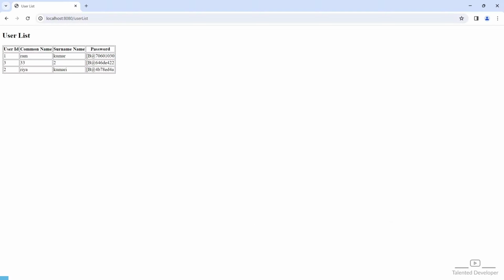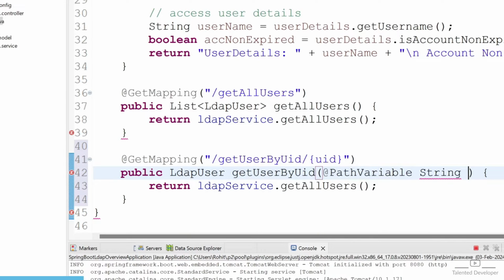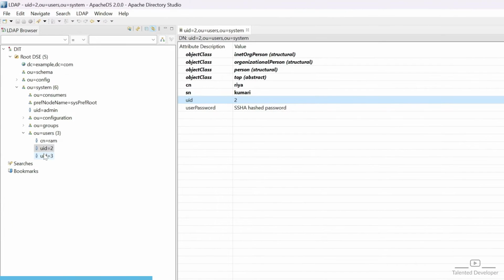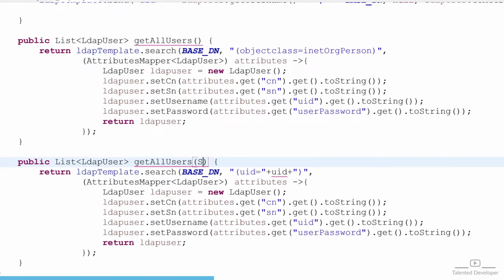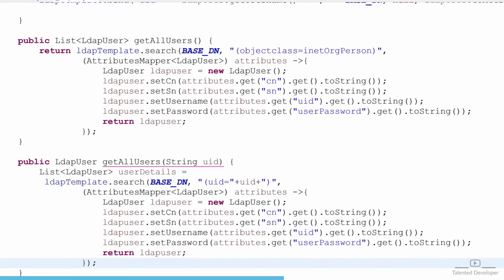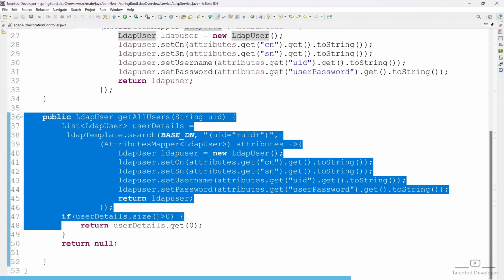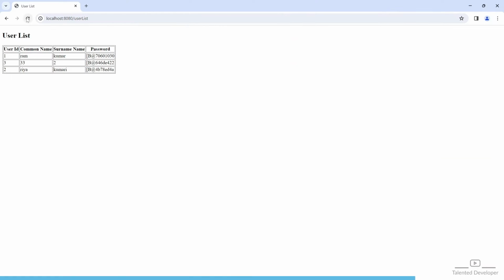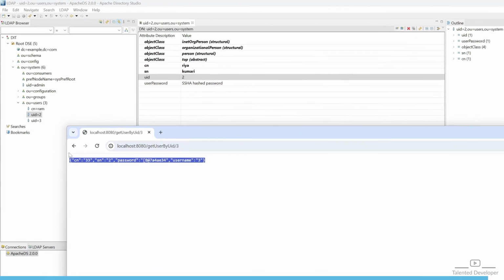How to Get LDAP User in Spring Boot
Description:
Welcome to our latest Spring Boot tutorial! In this video, we'll guide you through the process of retrieving LDAP (Lightweight Directory Access Protocol) user information based on their ID using Spring Boot.

🚀 Key Topics Covered:
Creating a service to fetch LDAP user details by ID.
Implementing a controller to handle requests and interact with the service.
Demonstrating the entire process with a practical example.

🛠️ Prerequisites:
Make sure you have a basic understanding of Spring Boot and LDAP concepts. We'll provide step-by-step instructions to help you follow along effortlessly.